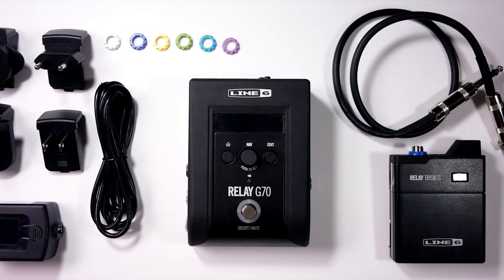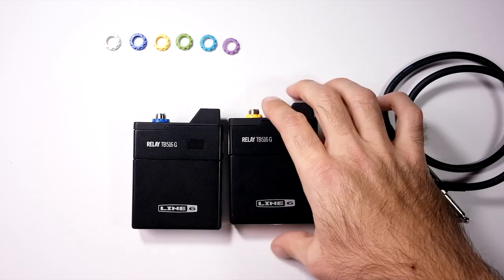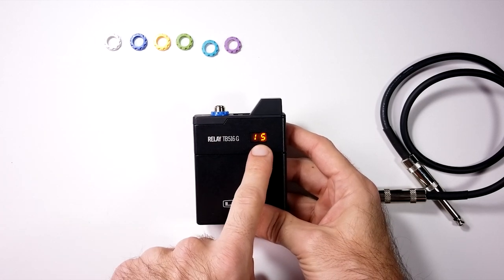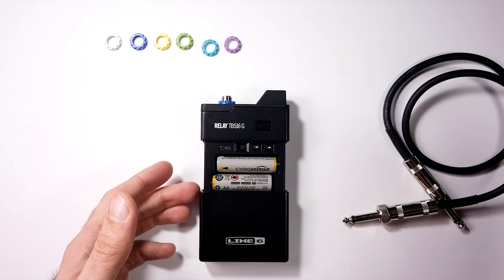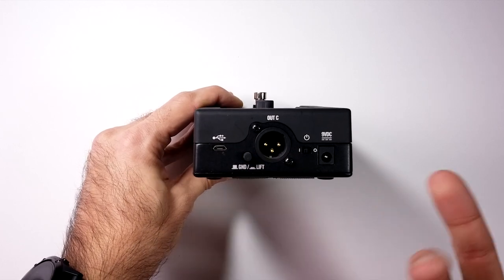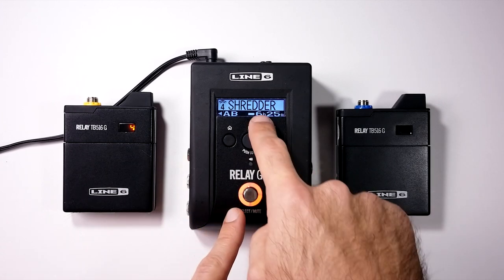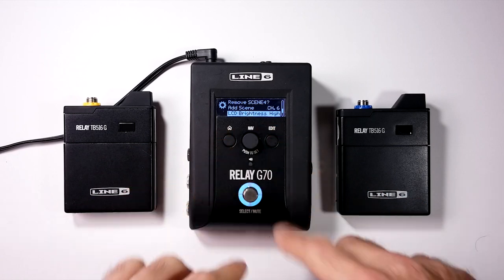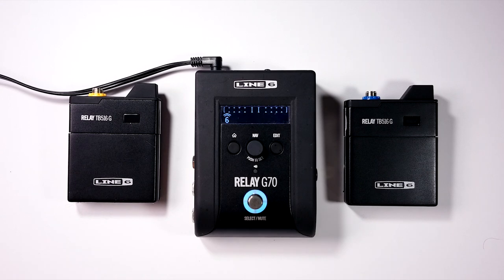Line 6 Relay G70 Guitar Wireless Review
***In this video I mistakenly comment that the G50 transmitter has a plastic housing, it in fact has a metal housing.  Shame on me.***

A review of the Line 6 Relay G70 guitar wireless system.  This system is very similar to the G75.  If you're considering a rugged digital wireless system with the capability of easily handling multiple transmitters on one receiver, this may be the system for you.